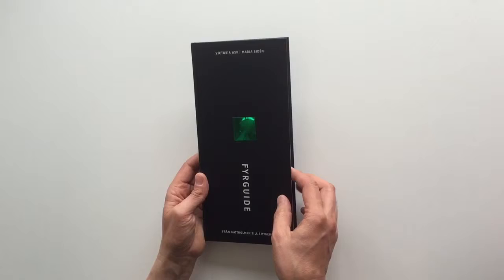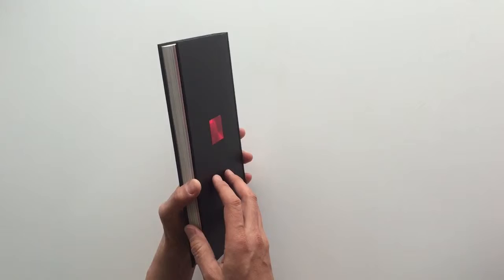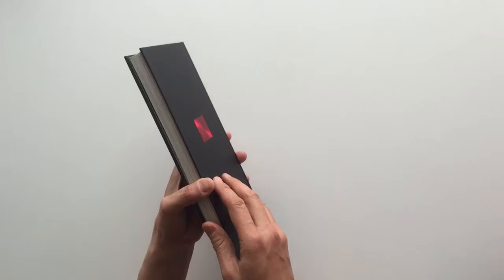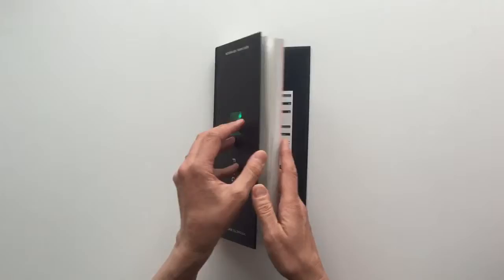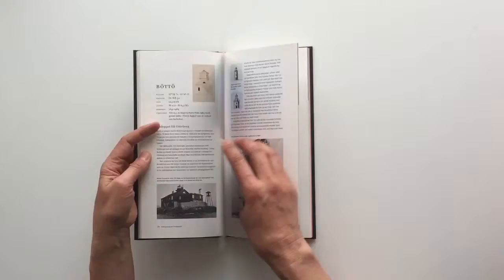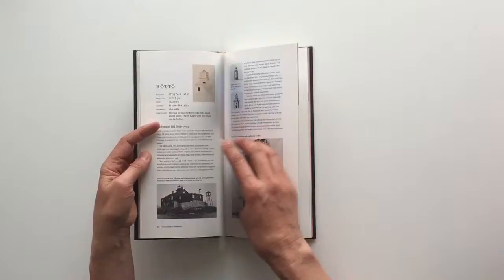Fyrguide. Book design by Nina Ulmaja.